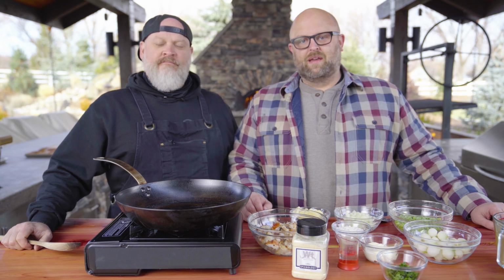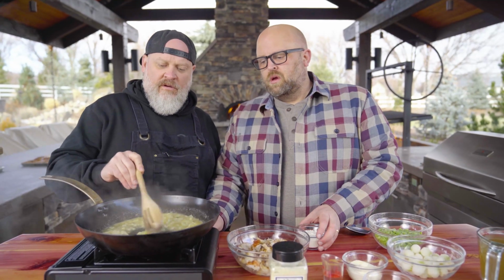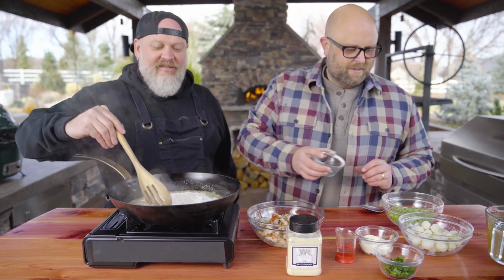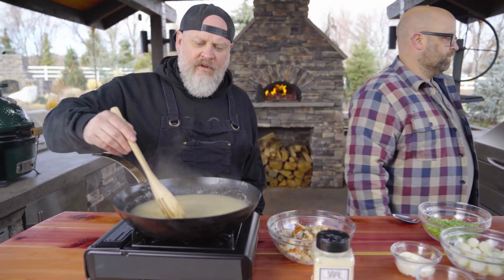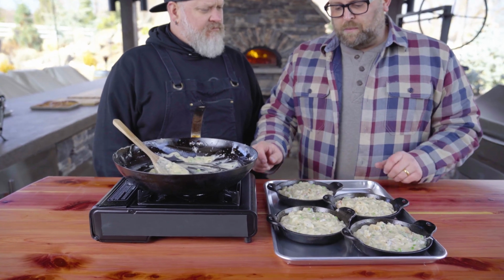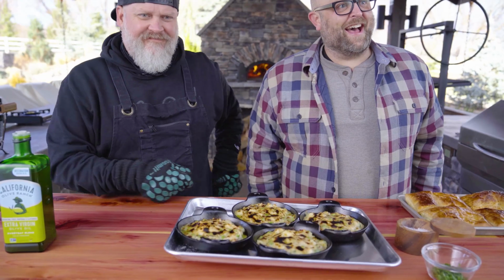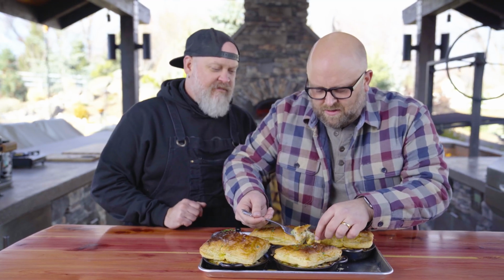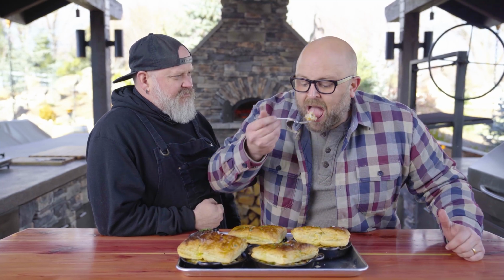The Grill Dads White Tuxedo Lobster Pot Pie!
Welcome to the dish of your dreams. We're making our creamy, steamy, dreamy version of Lobster Pot Pie featuring White Tuxedo. This dish will have your family screaming for seconds. We plate this dish in cast iron and finish it in a wood fired pizza oven to give it a perfect crispy finish. The puff pastry, the delicate and complex lobster flavor wrapped in creamy veggies and sauce  . . . this is a match made in heaven. Or at least in a really hot pizza oven. Enjoy and make this the next time you get home from the Flemish Caps!